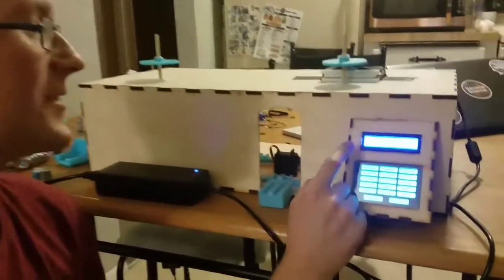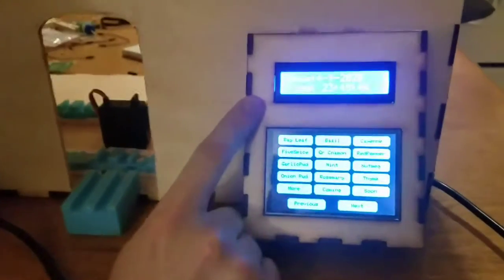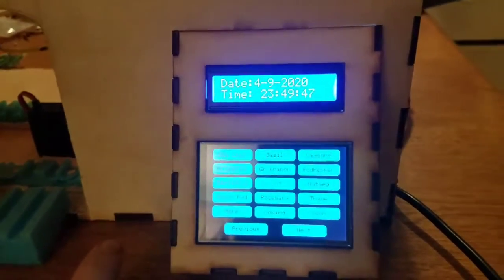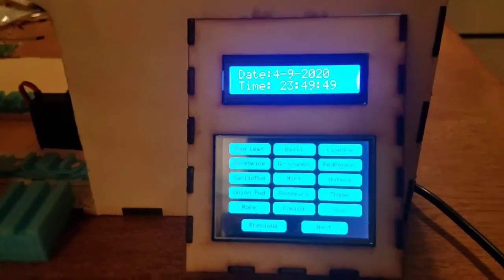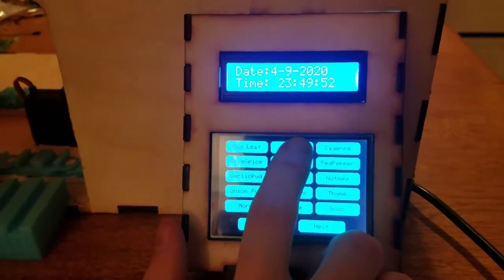Automated Spice Rack